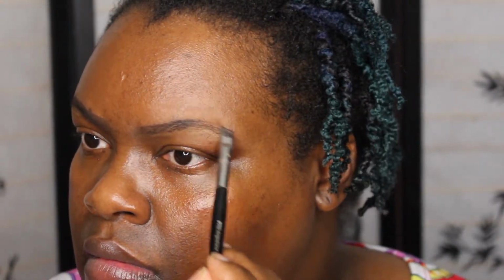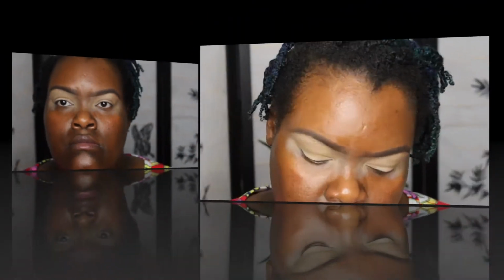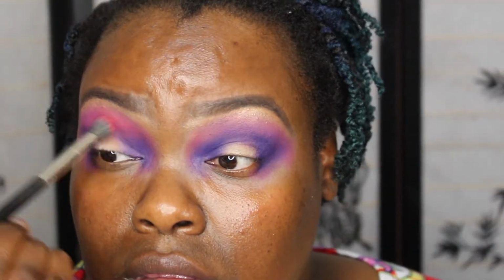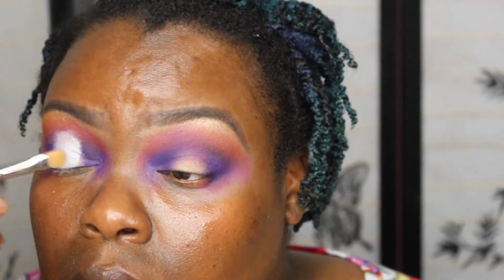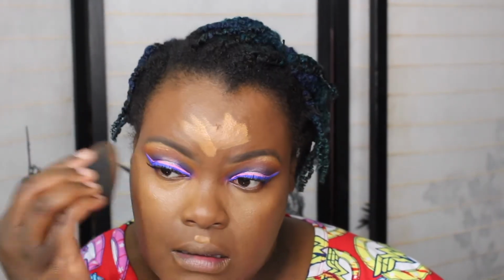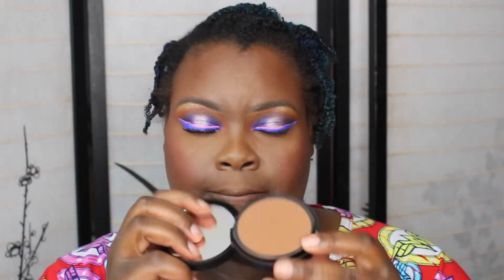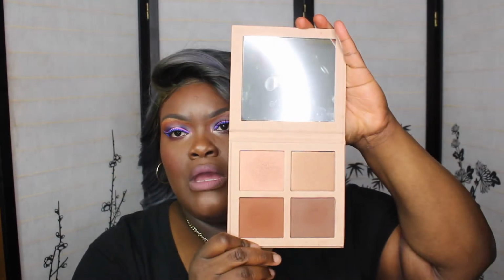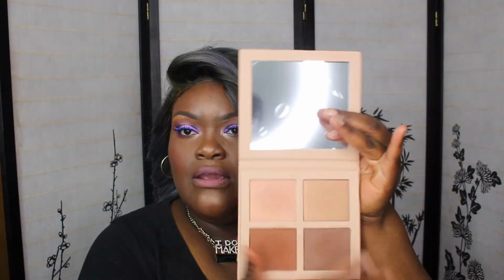Purple Pink Double Wing Look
thank u for watching                                                                                   becca ever matte primer                                                                            benifit pomade in #6,                                                                             anastasia 6.5 concealer                                                                        anastasia powder dark brown                                                                     mac cosmetics chromaline white                                                           eyeshadow palette  juvia's place zulu,the magic palette                                    la girl concealer porcelain                                                                                     eyeliner nyx violet, peta                                                                              l marc jacob dew drop                                                                          foundation bare minerals truffle 29                                                          concealer tarte shape tape in deep                                                               laura mercier setting powder medium deep                                                              kkw contour stick in deep                                                                             kkw powder contour in deep                                                                          kat von d liquid lipstick love sick